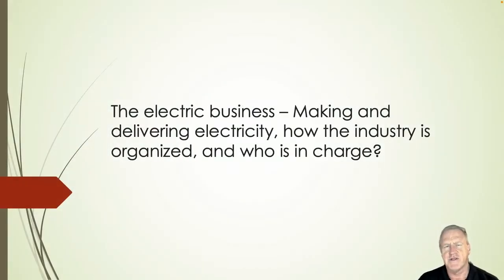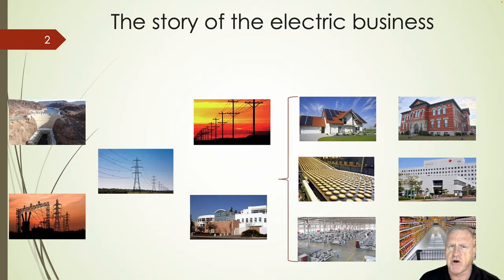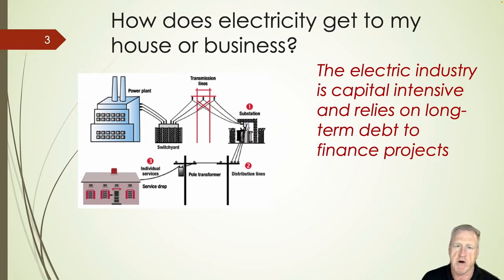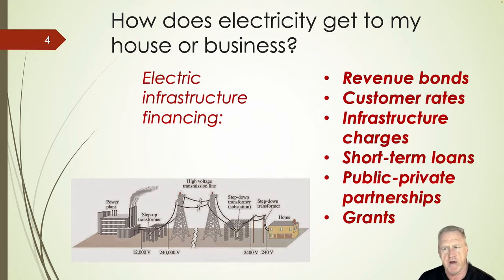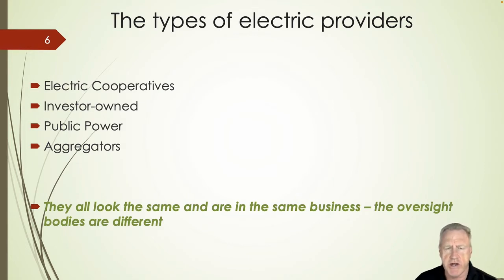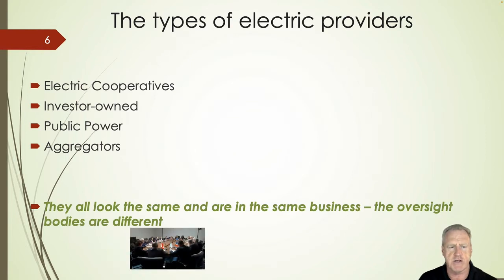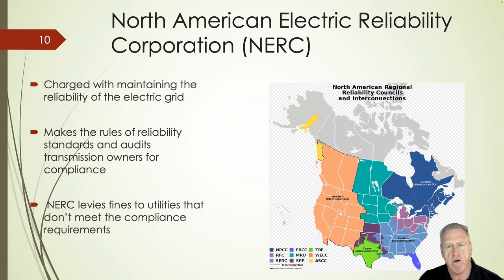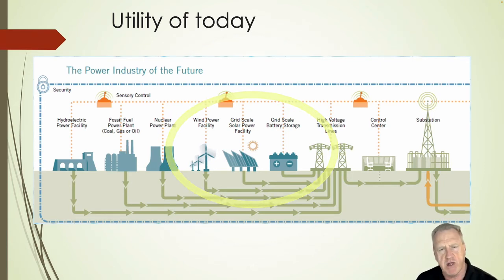FERC - Electricity 101 - How does electricity get to my house? Segment 1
It would be difficult for society to function without electricity. This video series gives you a high-level overview of the electric industry - how electricity gets to your house, power markets, oversight, and regulation of the business. You'll be "speaking electric" in no time.